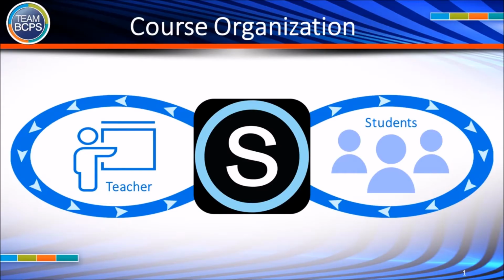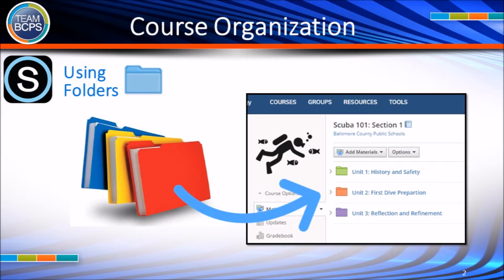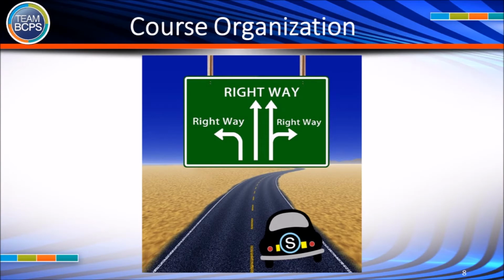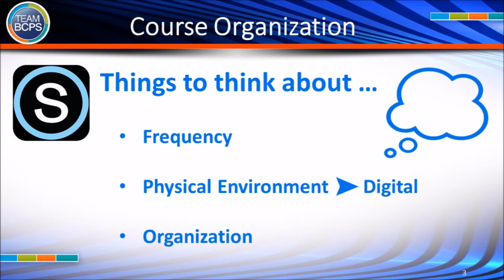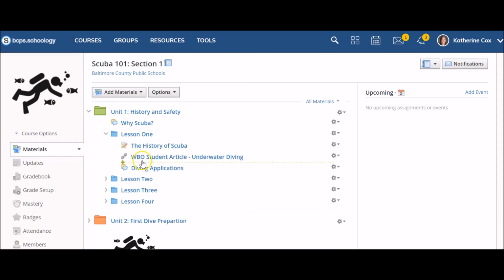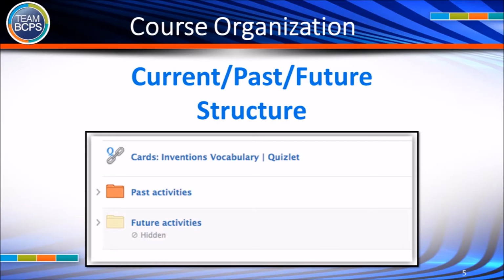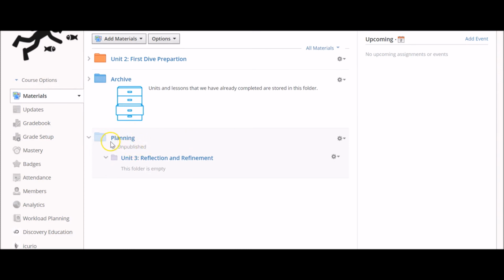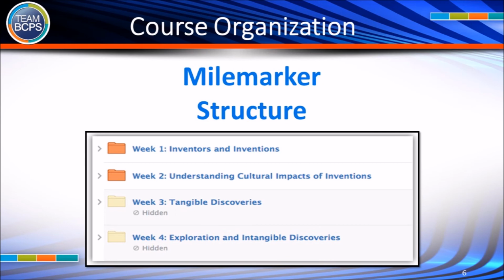Course Organization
The video walks users through organizational considerations instructors must consider when building courses in Schoology.